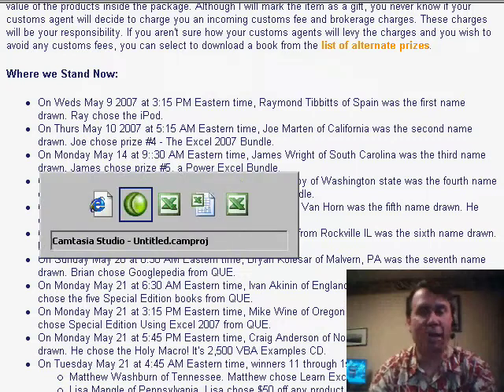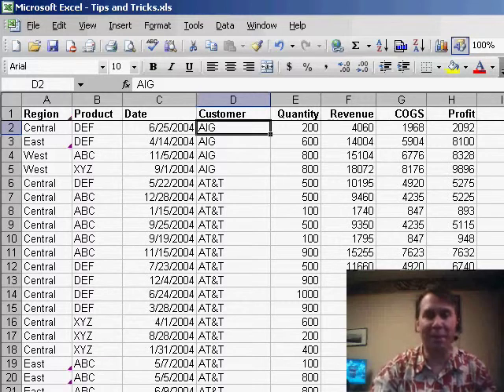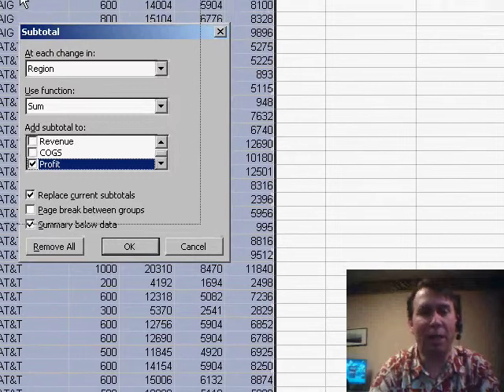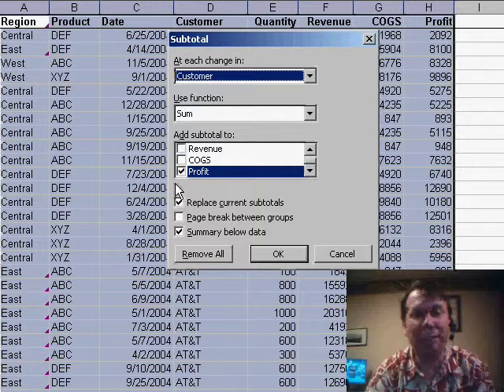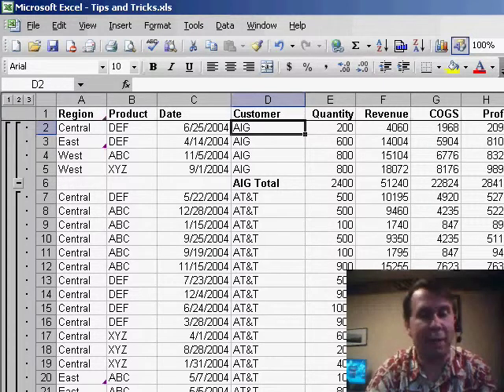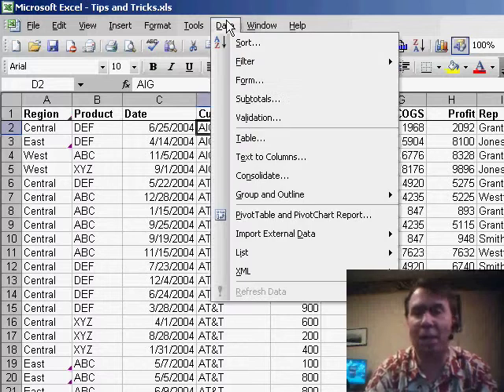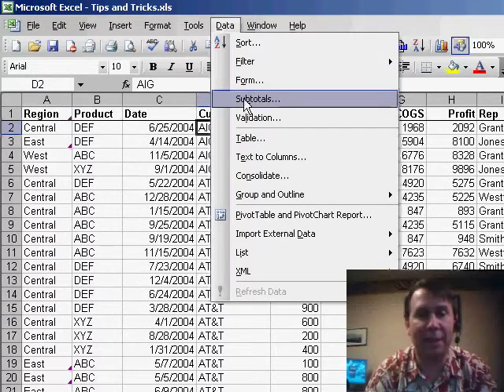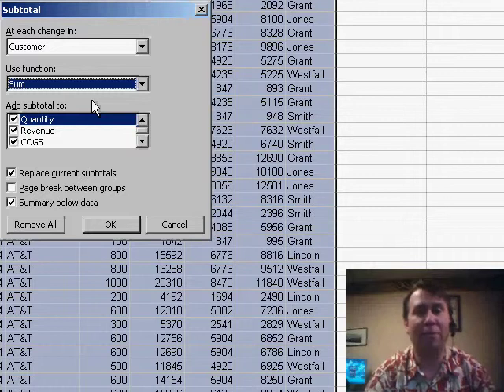Subtotals Count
Why does the automatic subtotals command sometimes choose to Sum and sometimes choose to Count? Episode 514 shows you why Excel seems to arbitrarily count or sum.